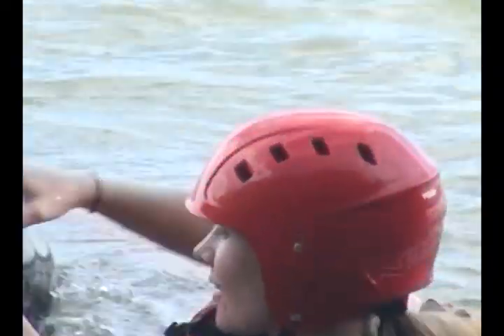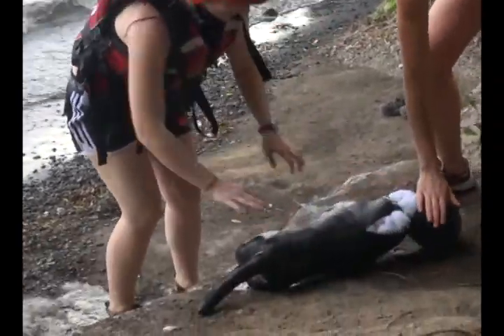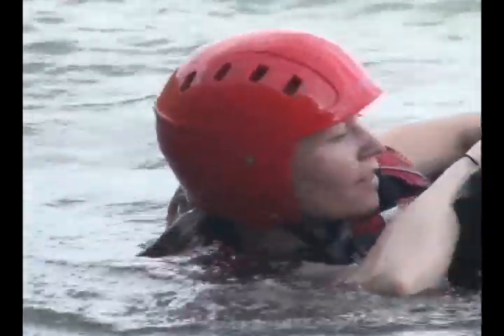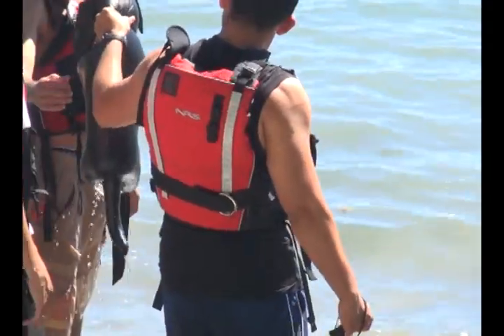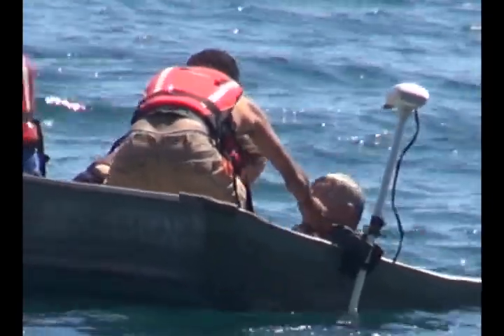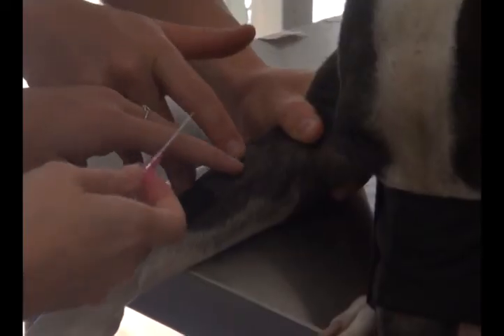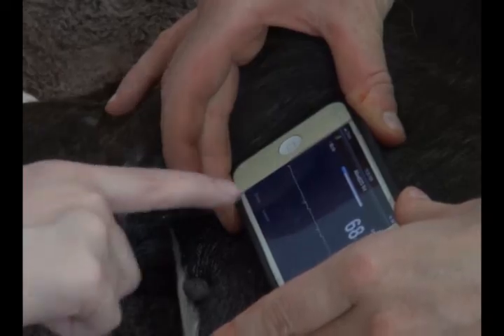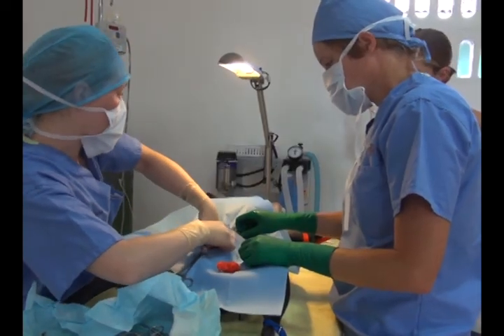World Vets Technical Animal Rescue Mission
WSU student Bill McKee reports from Nicaragua on the World Vets Technical Animal Rescue mission.

This video report is filed as part of the Murrow College Backpack Journalism program, which enlists smart, dedicated and curious student-journalists to travel into some of the world's most remote regions to report on stories that count. These student-journalists are eye-witnesses to world events. They are on-scene where and when the news is being made.